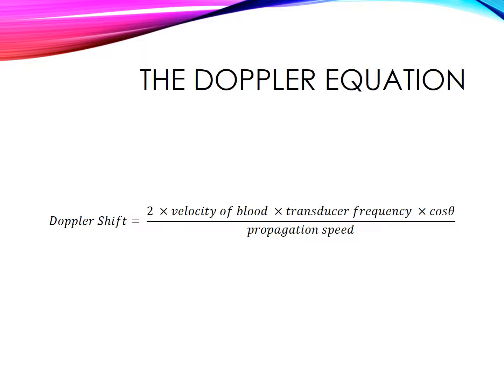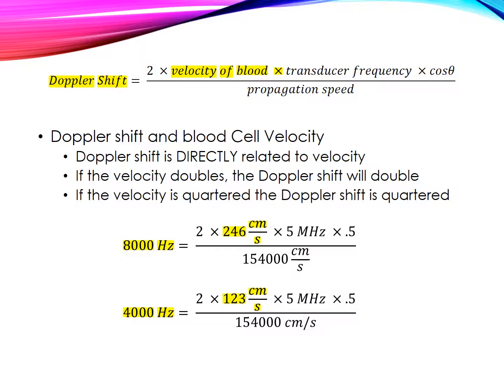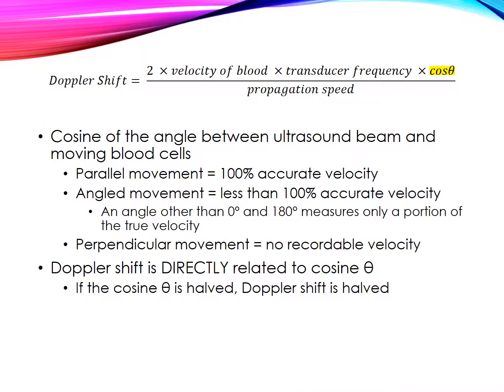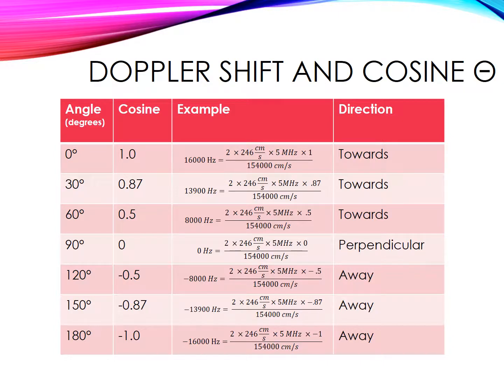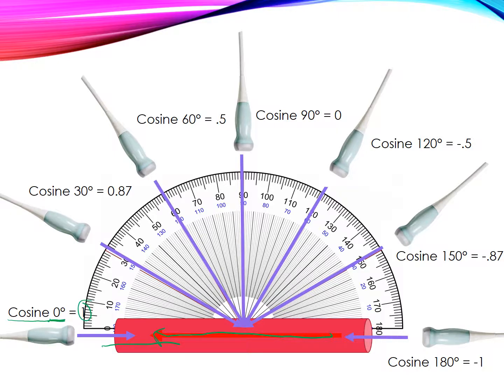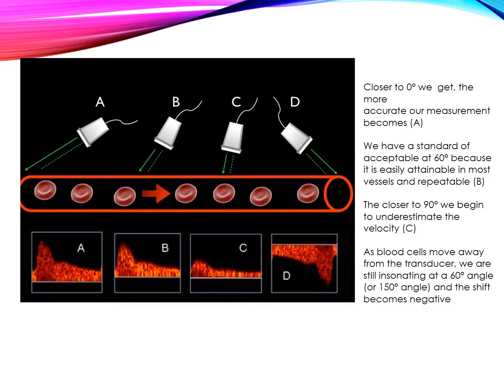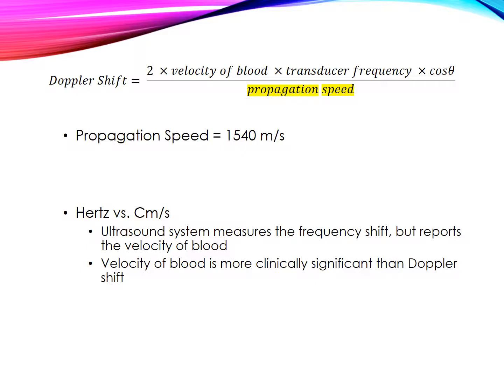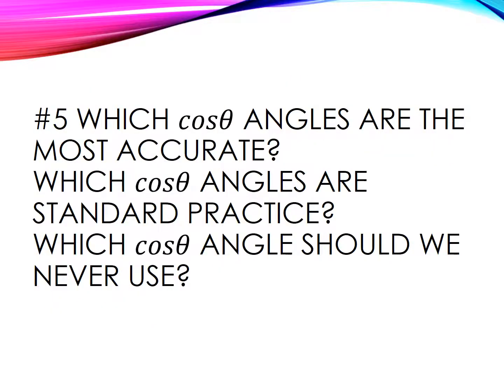19 & 20 Doppler Equation